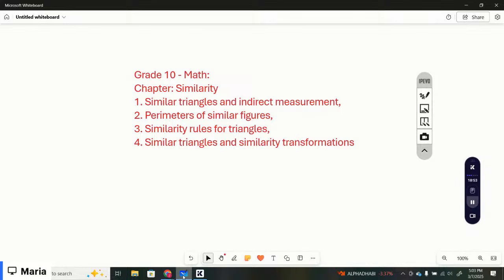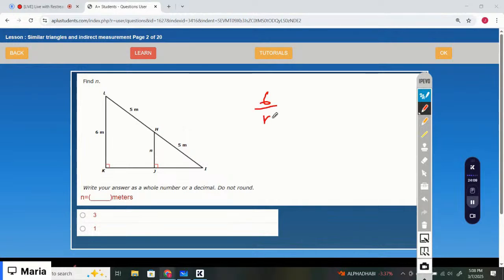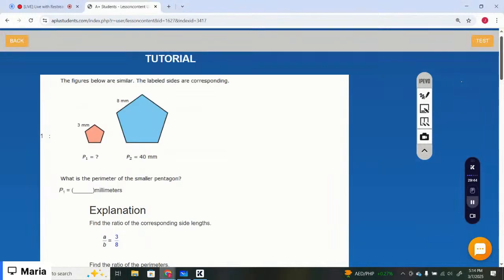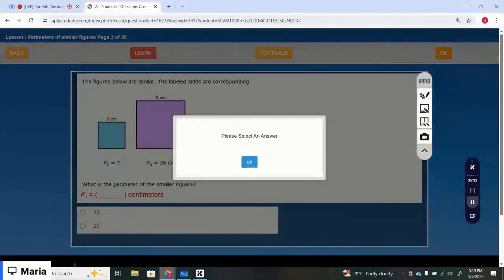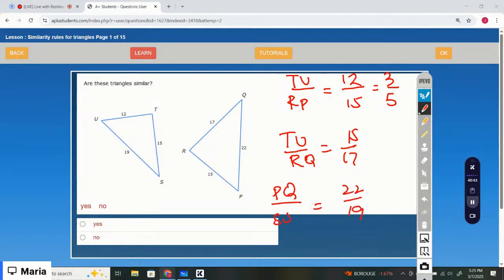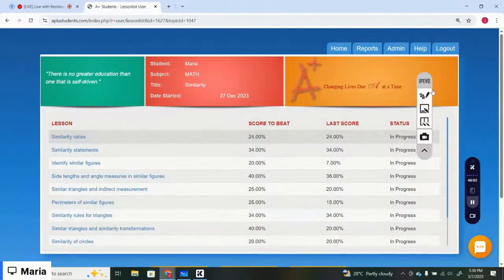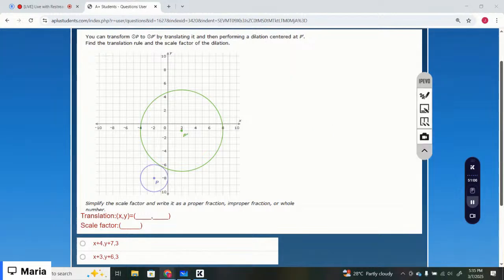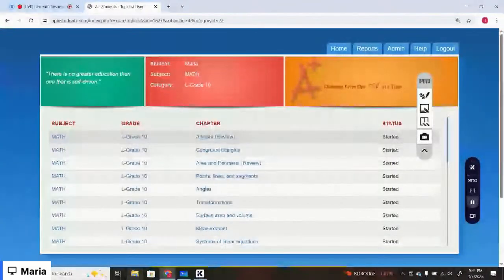Grade 10 - Math: Similarity